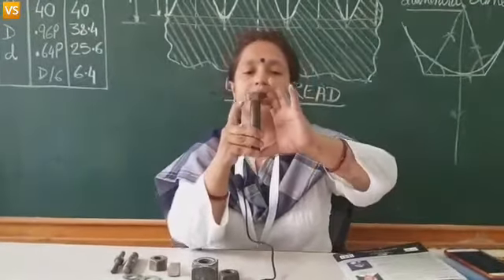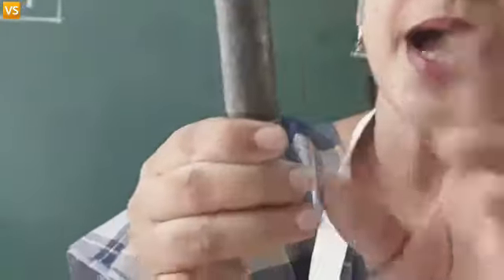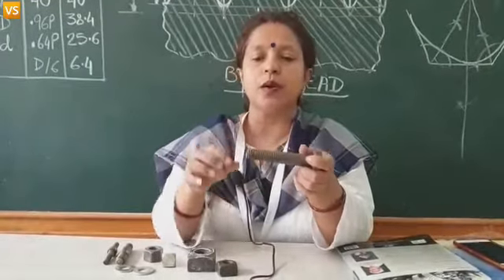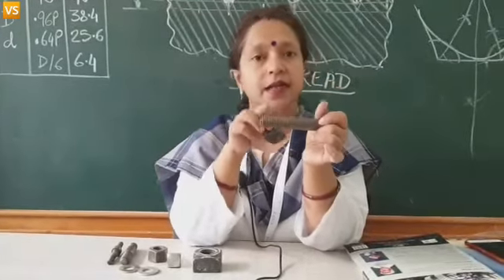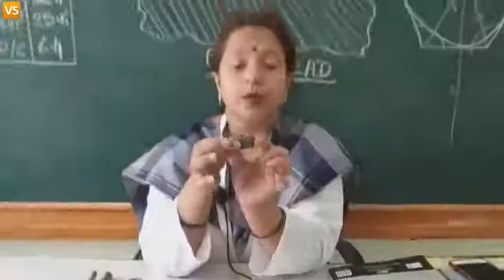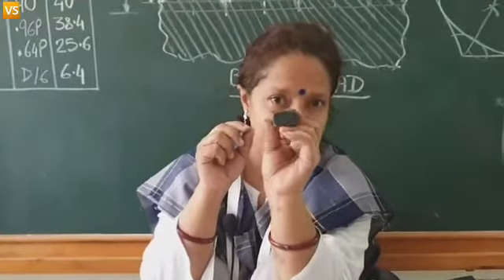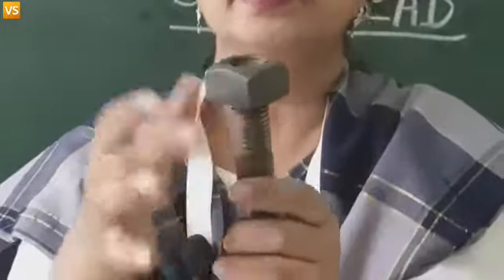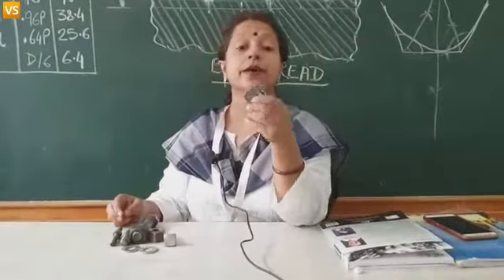Nuts, Bolts and Studs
models of nuts,  bolts and studs